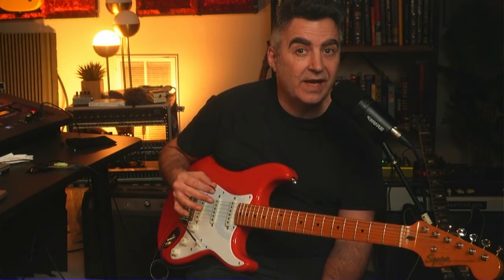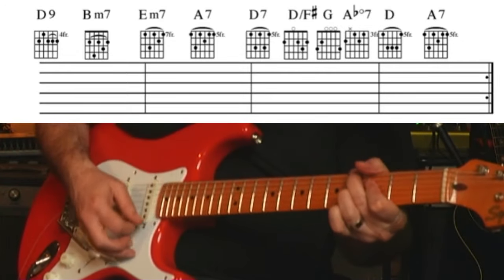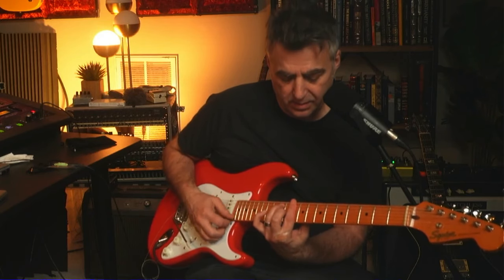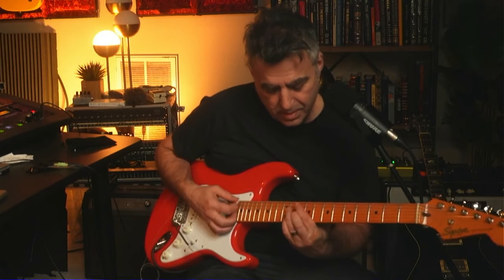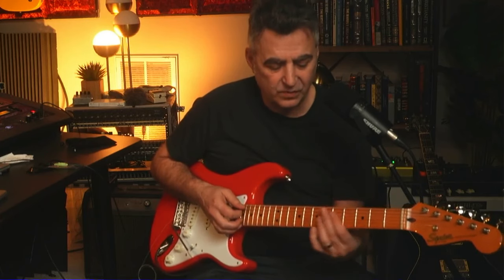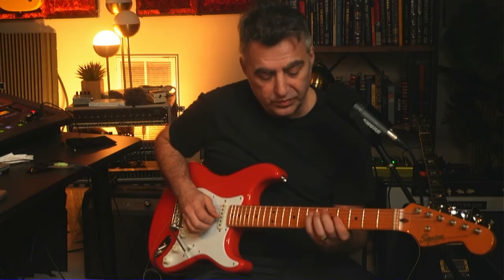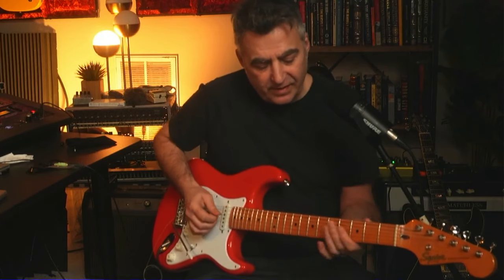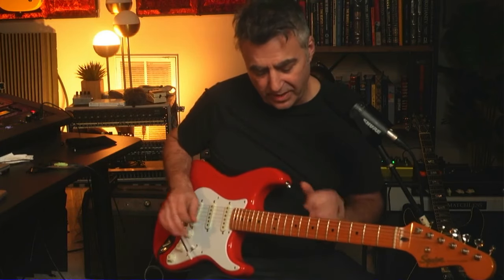Uptown Blues Chords:Diminished, Augmented and the T-Bone 9th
If you feel bored with the 12 bar, try this refresher and add some cool chords to you blues!